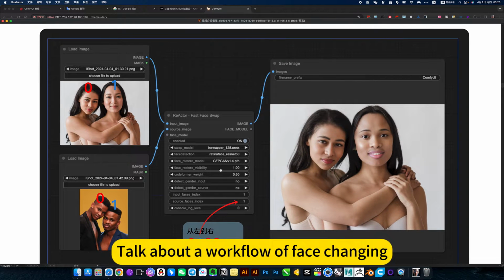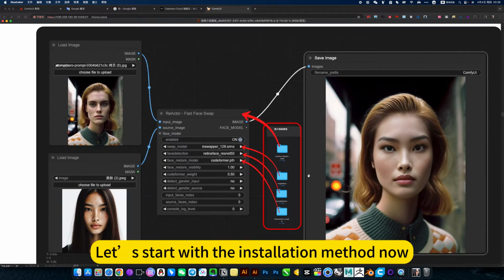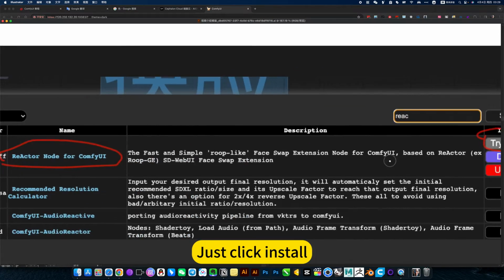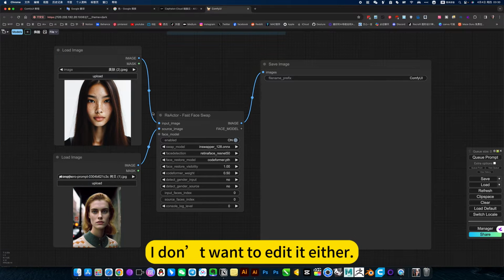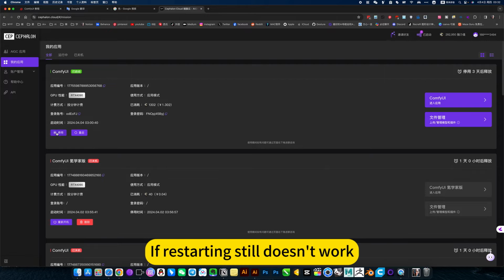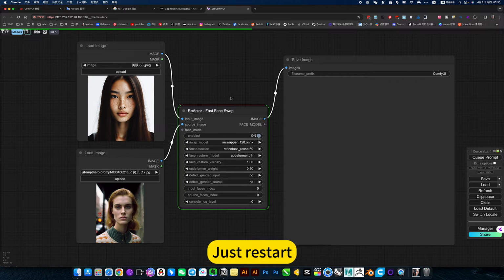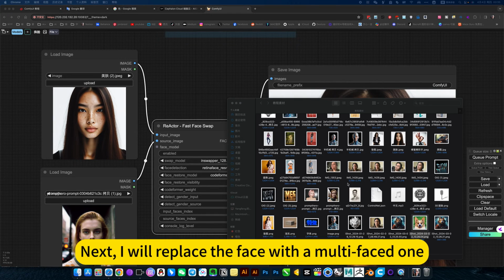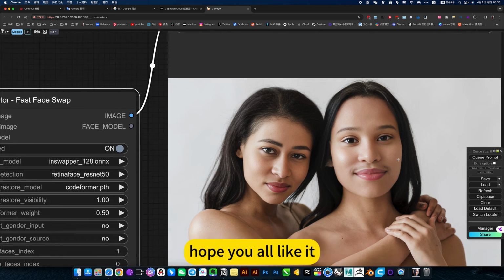ComfyUI Face Swap ComfyUI ReActor Single and multiplayer Workflow Install and download